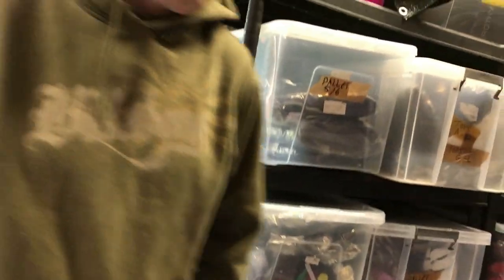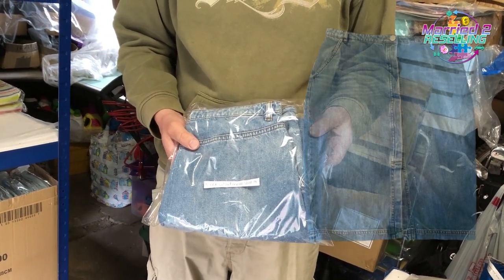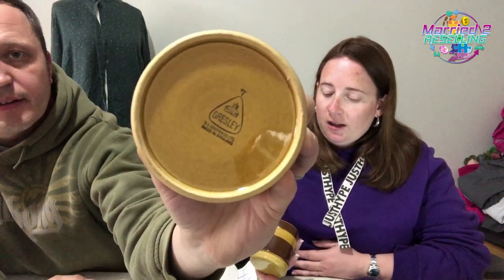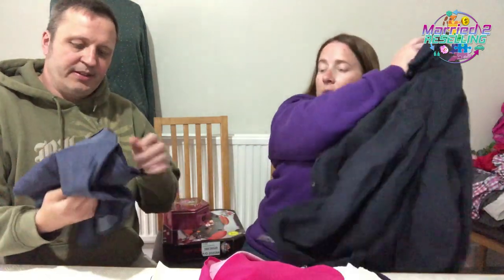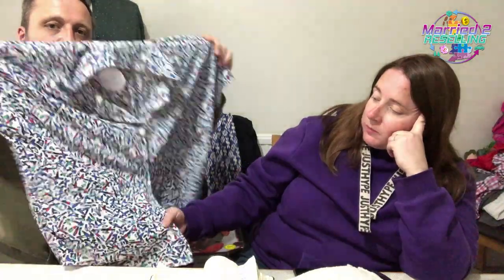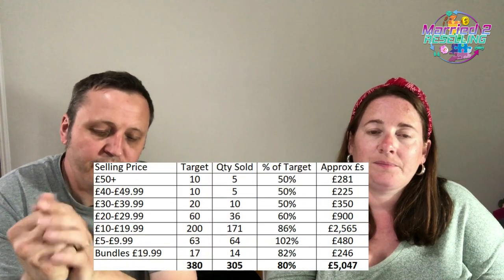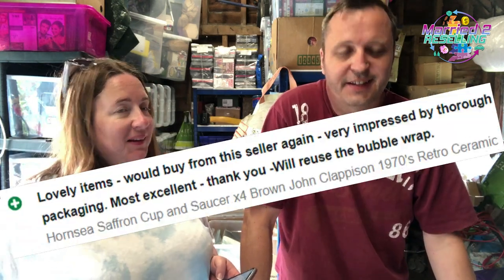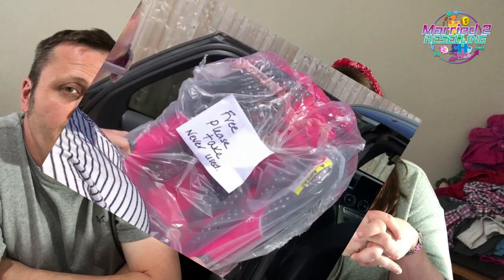30 Gems That SOLD (This Week on eBay) | Reseller Life UK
eBay Reseller UK / Reselling in the UK is what we do. Join us this week for more reselling good stuff! Picking Orders, What Sold, Pallet Updates, a Charity Shop Haul, Messages, Kilo Sales, 10kg Bundle Sales and Top Watched. Enjoy!

00:00 Start
00:41 Picking Orders
06:02 Charity Shop Haul
24:30 Pallet Updates
26:03 Picking More Orders
32:21 Messages
35:35 Kilo Sale Sales
37:52 British Used Clothing Sales
39:48 "Top Watched" Update
45:00 What Sold On eBay
48:32 Thanks For Watching!

We've over on Instagram here:
so come over and say hello!